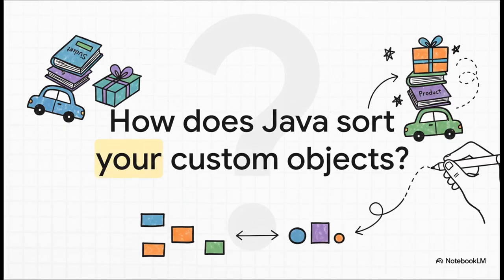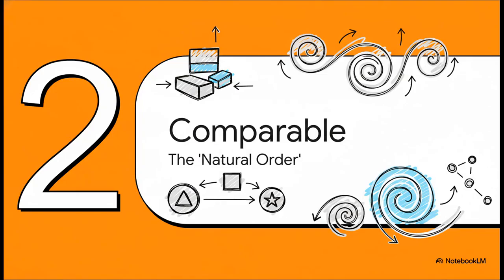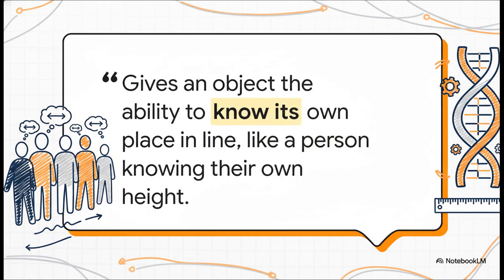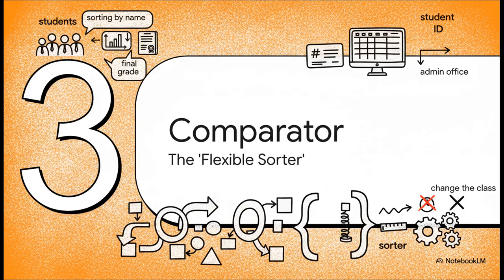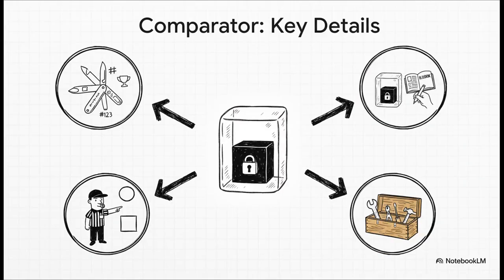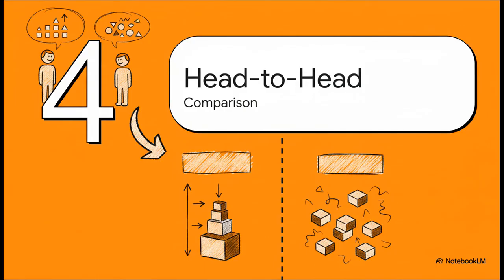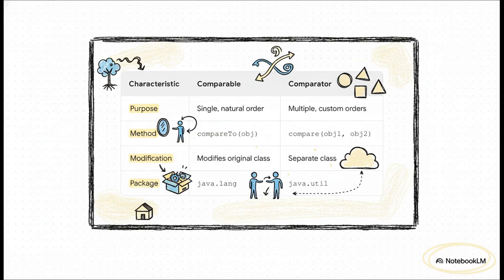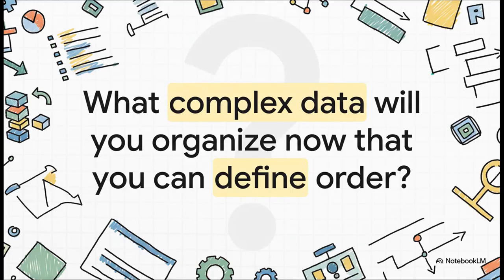How to Sort in Java: Comparable vs Comparator (Best Practices)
In this video, we clearly compare Comparable and Comparator  so you can explain natural vs custom ordering, avoid common pitfalls, and ace Java interview questions.